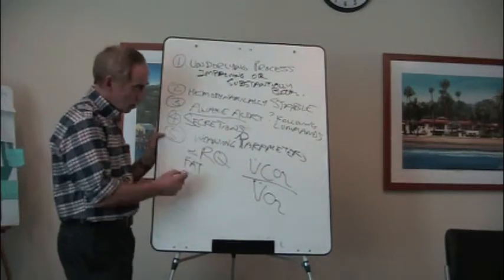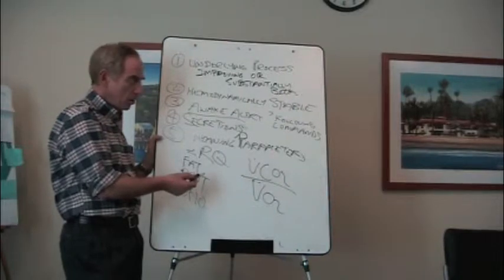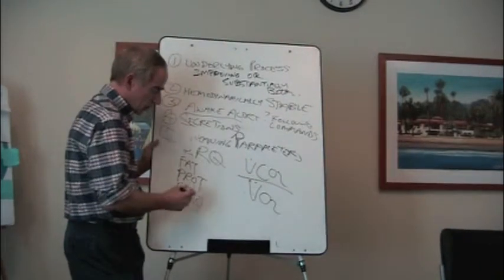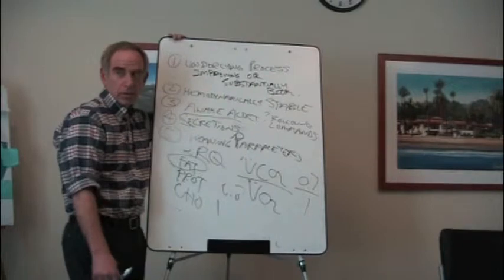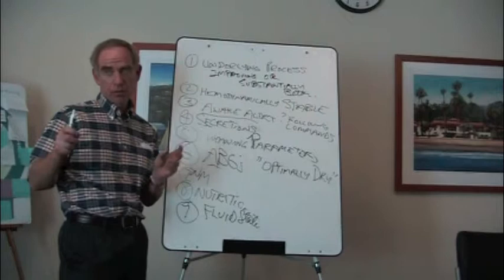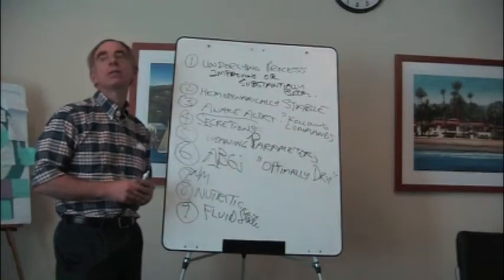Weaning from Mechanical Ventilation II